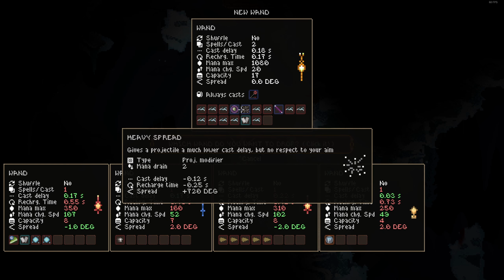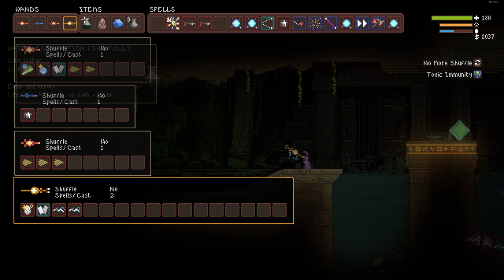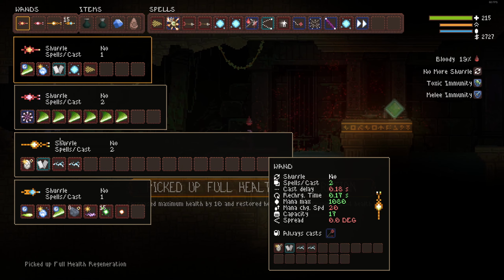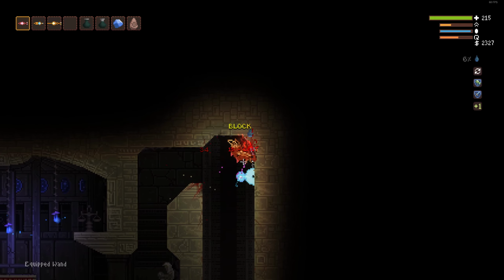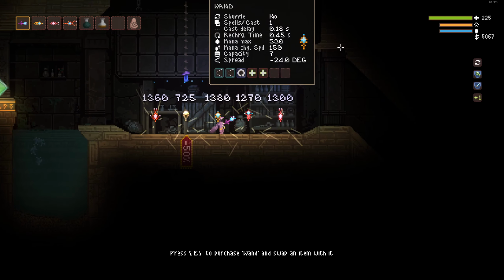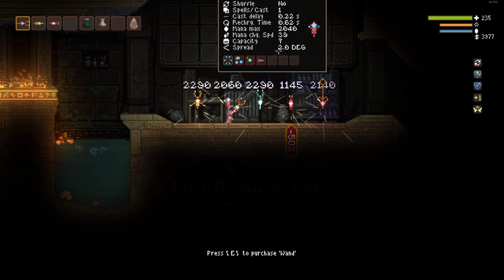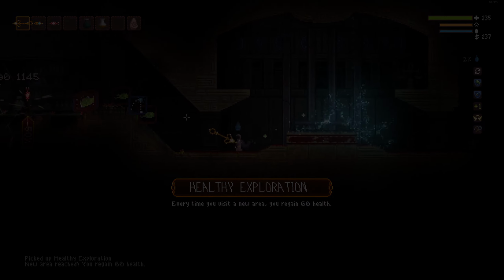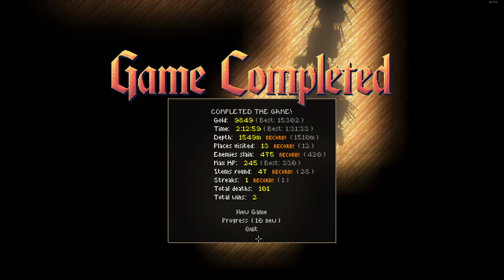The Noita Experience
A game of Noita where I don't get Noita'd is that even possible? Probably not.